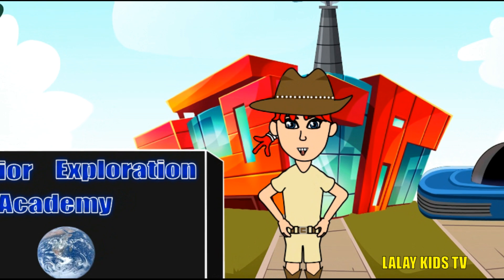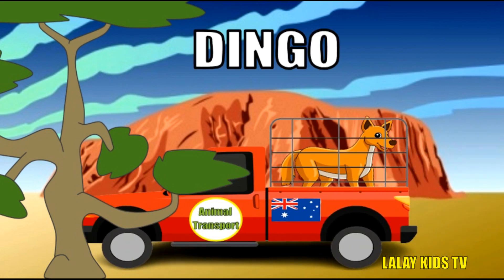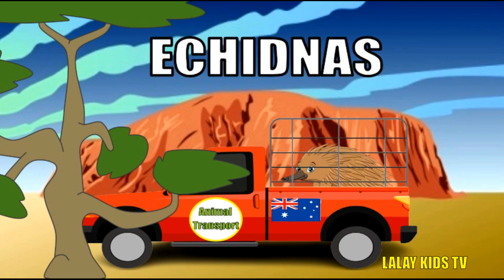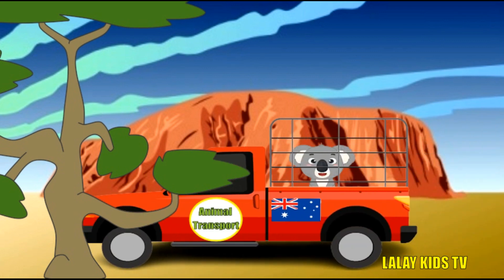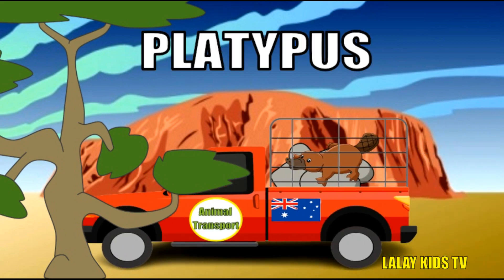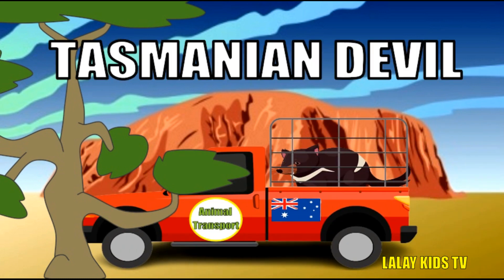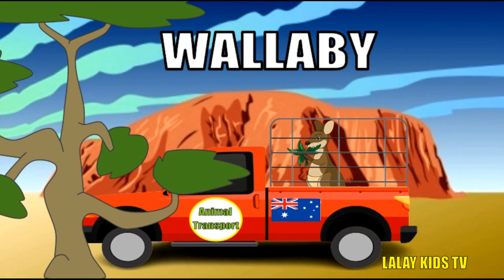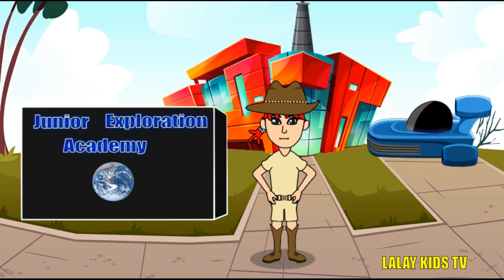Learn Australian Animals Pictures And Names For Toddlers | Animal Vid for Kids | Lalay Kids TV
Learn Australian animal pictures And Names For Toddlers in this Animal Vid for Kids with many interesting facts. Watch this entertaining video showing pictures and names of different Australian animals being transported to a new location. Lalay Kids TV brings this fun educational video for Preschoolers, Toddlers, and kids.

Software Used - Anime Studio 8 Pro
Here are some more videos you may like:

Mr. Turtle by The Green Orbs

The ABC Song by The Green Orbs

Animation Software - Anime Studio Pro 8

Art Contributors